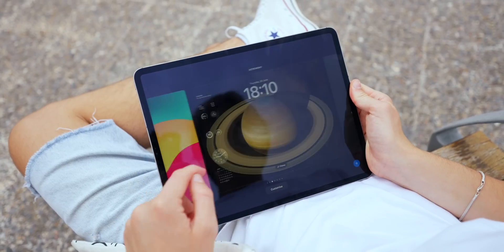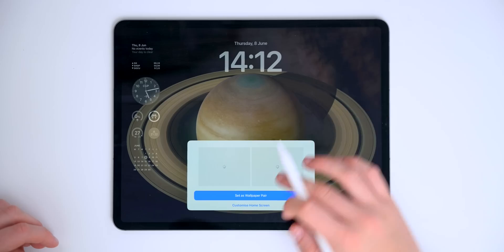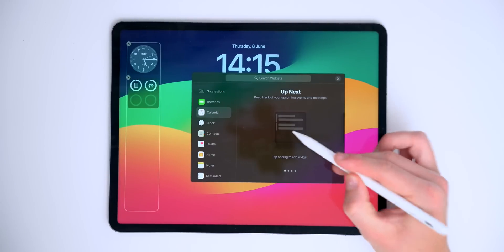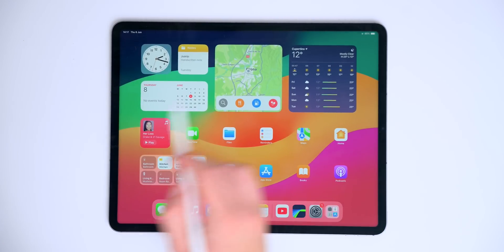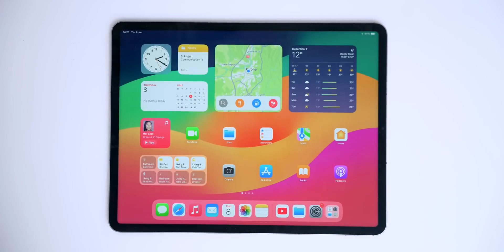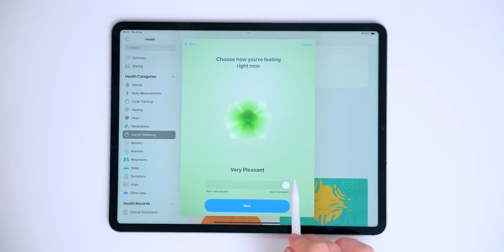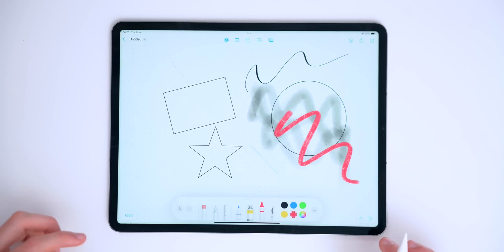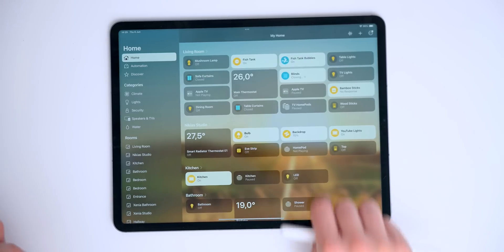iPadOS 17 Released! | +30 (MOST USEFUL) Features & Changes!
iPadOS 17 is now out to the public, that's why in this video I wanted to show you its best features and changes. From interactive widgets, PDF in Notes, Freeform upgrades, new lock screen customization and more!

iPadOS 17 is compatible with  iPad mini (5th generation and later), iPad Air (3rd generation and later), 12.9-inch iPad Pro (2nd generation and later), 10.5-inch iPad Pro, and 11-inch iPad Pro (1st generation and later).